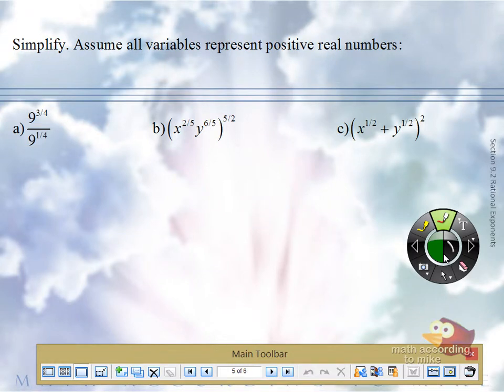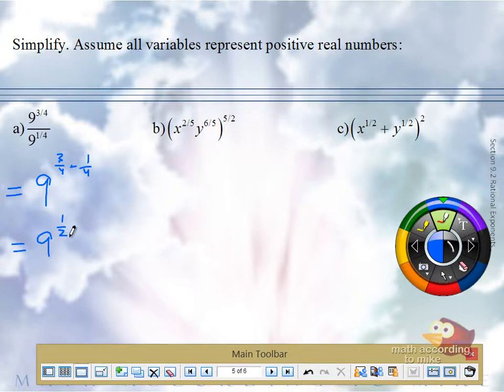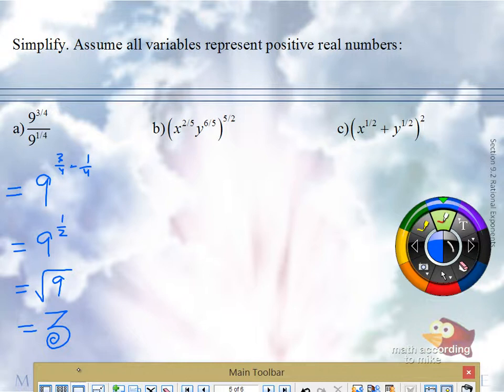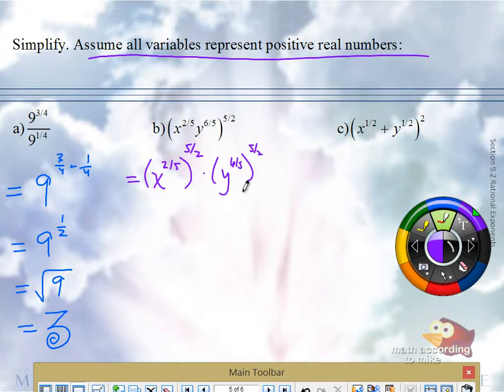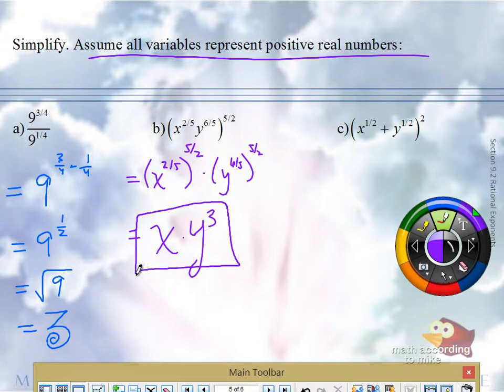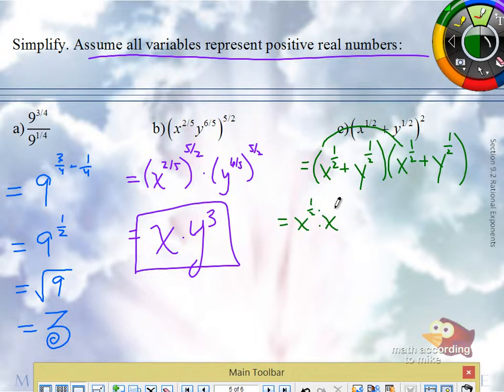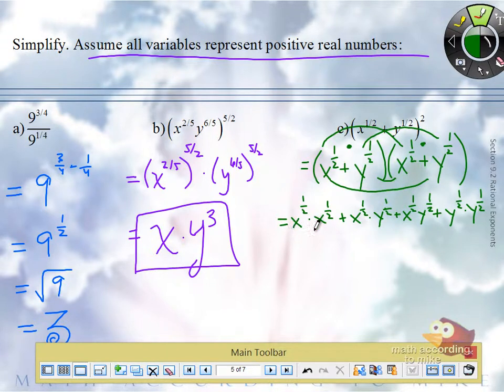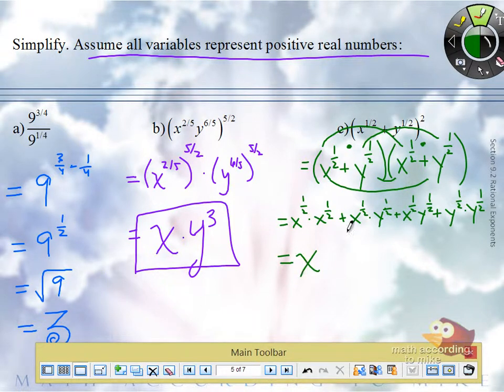Simplifying Expressions Involving Rational Exponents